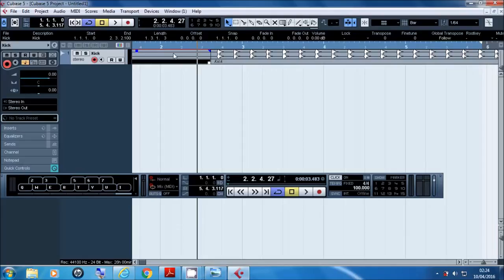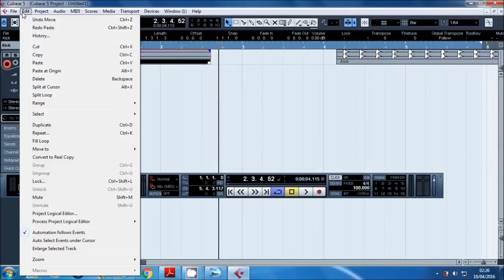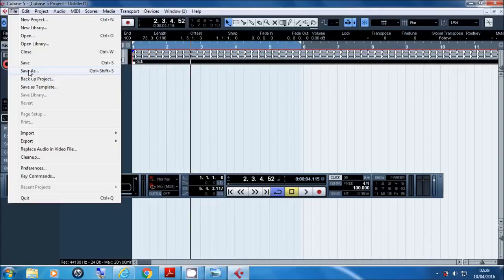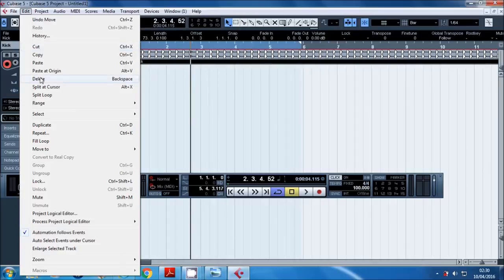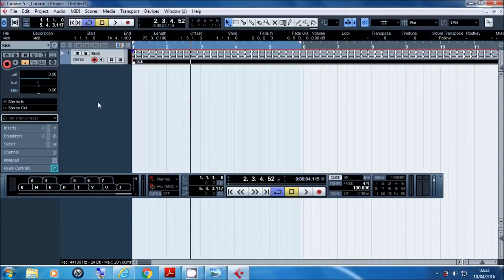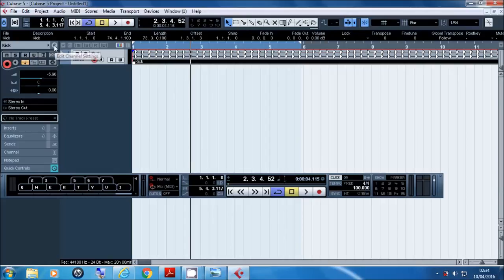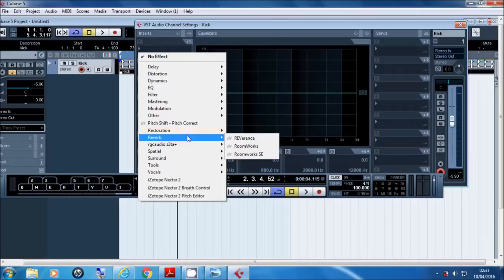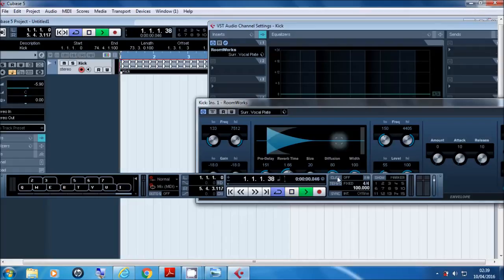Cubase 5 Tutorial Part 2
Cubase 5 Tutorial (beginner)
If you have any questions or tutorial requests, please leave them in the comments section below.